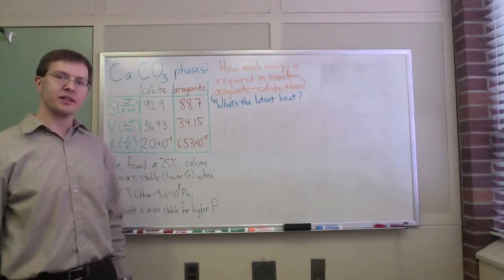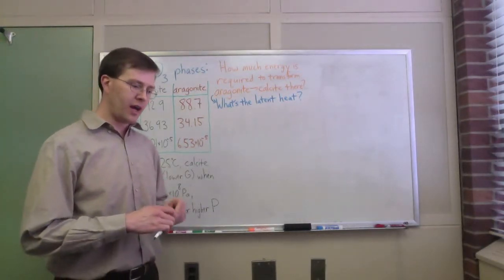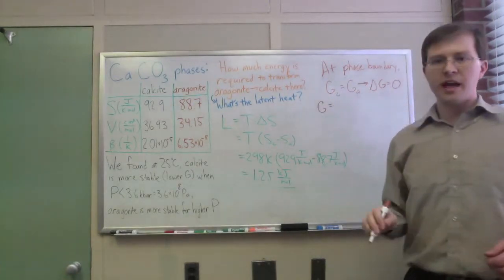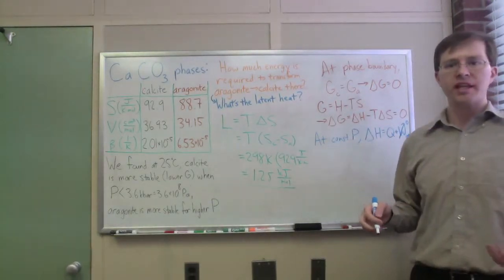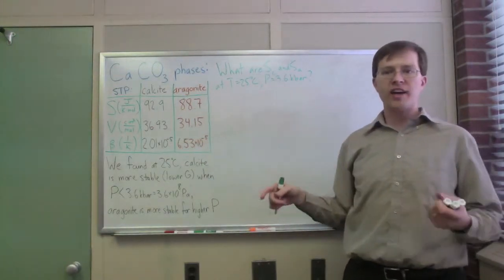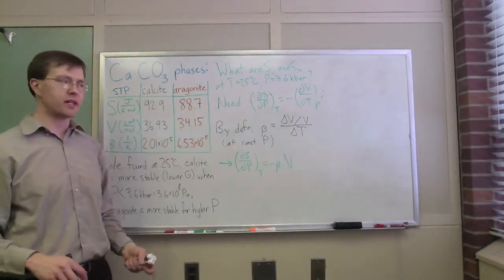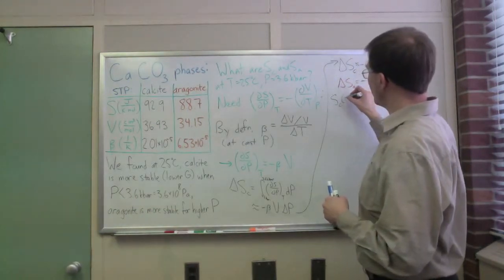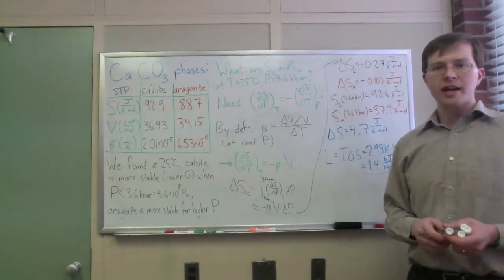Latent Heat (of CaCO3) and its connection to entropy and enthalpy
Alma College's Thermal/Statistical Physics class is discussing phase transitions. In this example, we use basic data about calcite and aragonite (two phases of calcium carbonate) to compute the latent heat of the phase transition. Along the way, we discuss the concepts behind latent heat and entropy, and compute corrections to the data tabulated at STP.